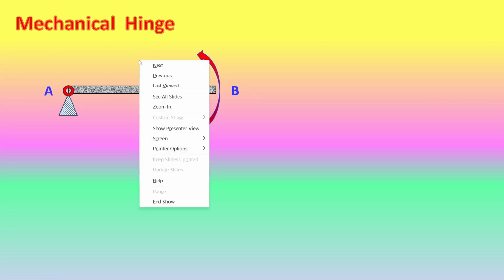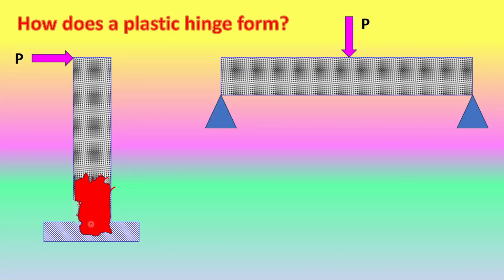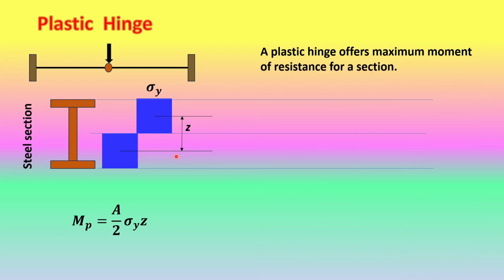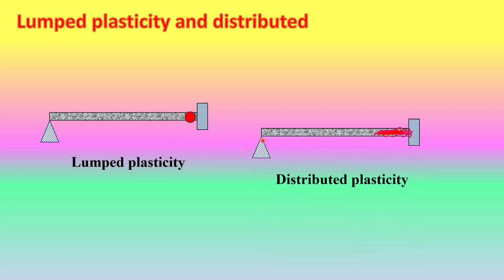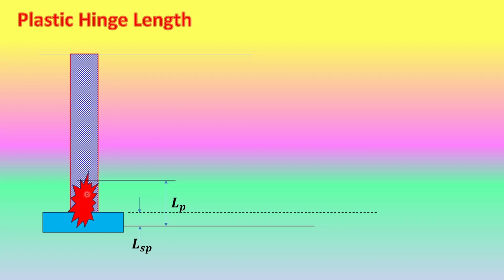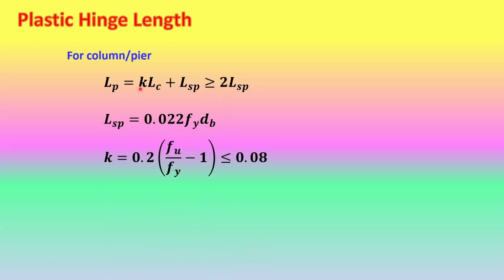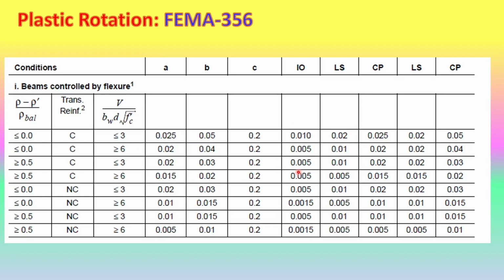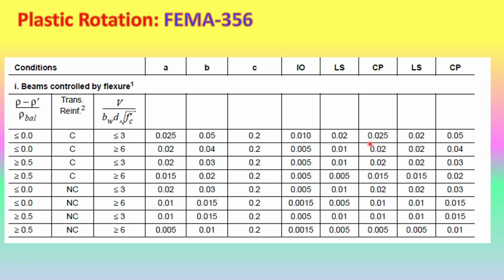Plastic Hinges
This video highlights the concepts of Plastic Hinges, plastic hinge length, formation mechanism etc.